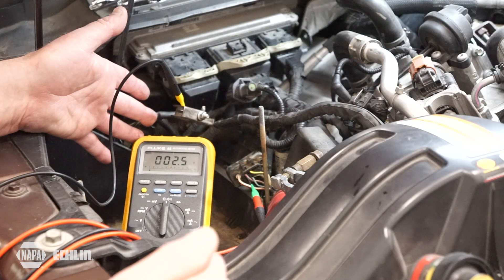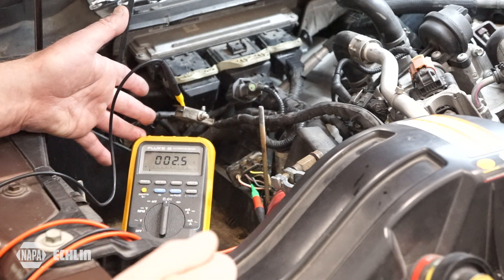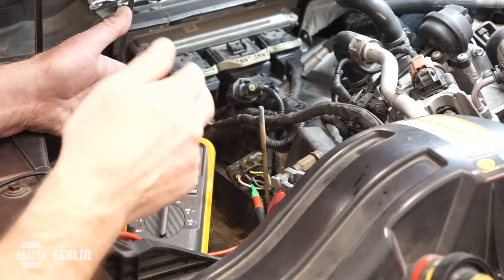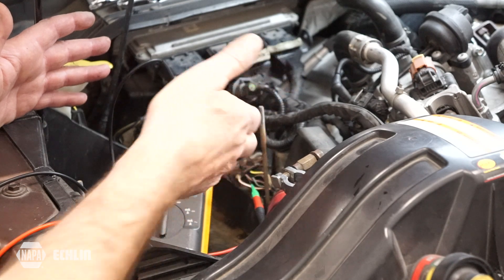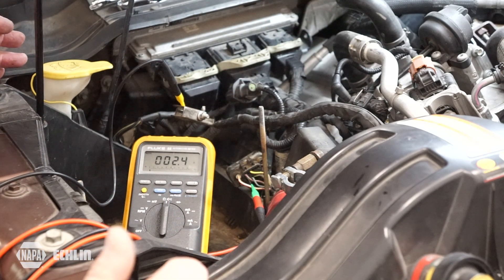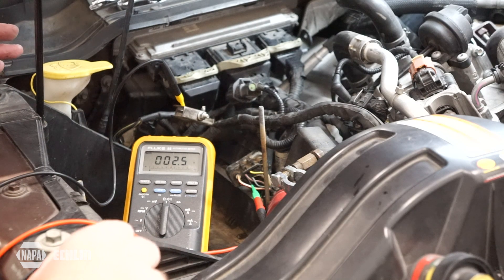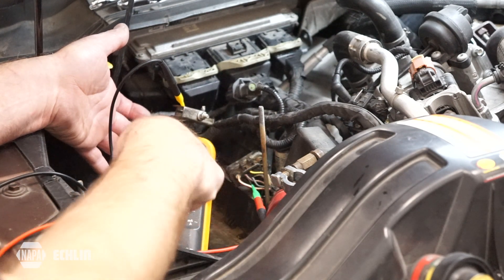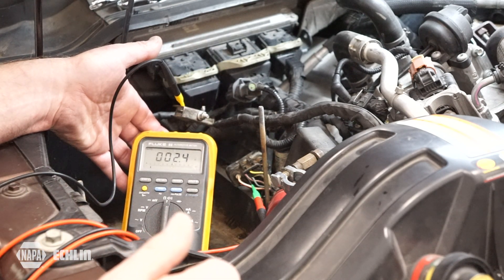2012 Ford F250 Power Stroke DEF Heater Quick Test | Installation Spotlight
Today we're talking about how we can quickly test the resistance of the DEF reductant heater. We know that the DEF reductant heater is located in the DEF tank and it can be cumbersome to gain access to those heaters in order to do any sort of testing. But on both PowerStroke and Duramax, we can access the heater circuit for the reductant at the glow plug control module.